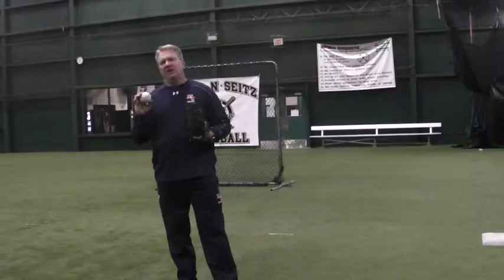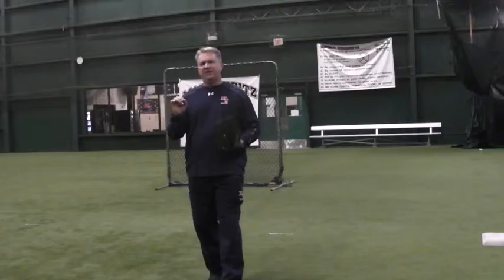First basemen Underhand Feeds technique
Kevin Seitzer talks about 1st base underhand feeds to pitchers covering